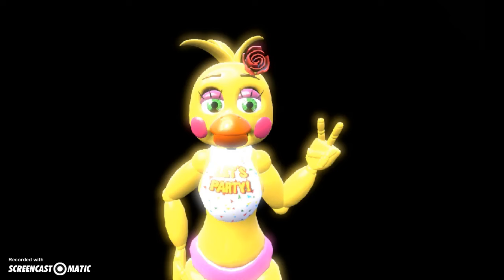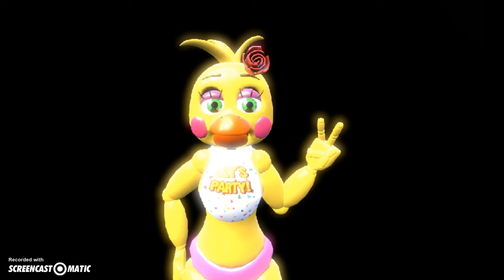[FNAFSFM] for toy chica the chicken